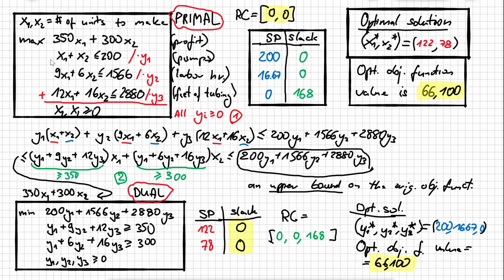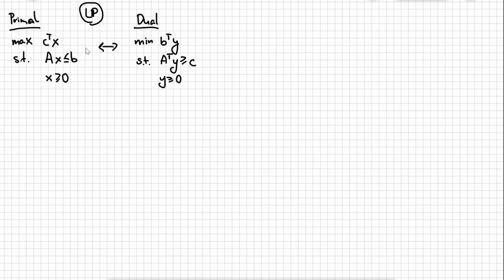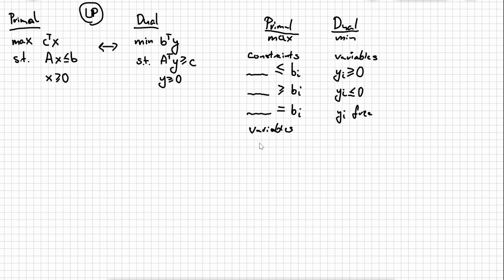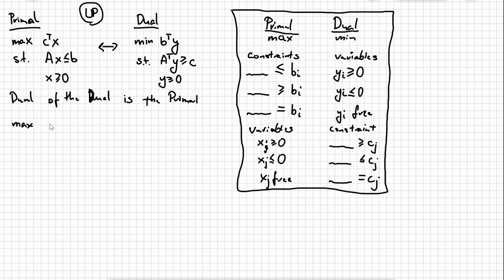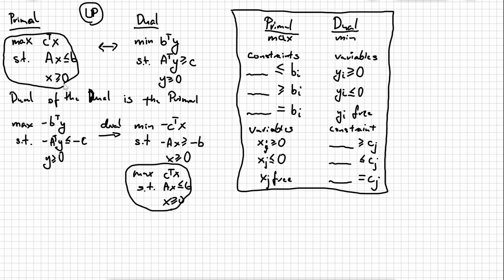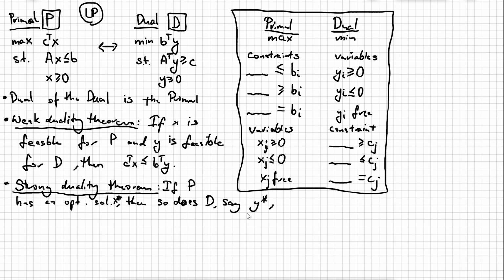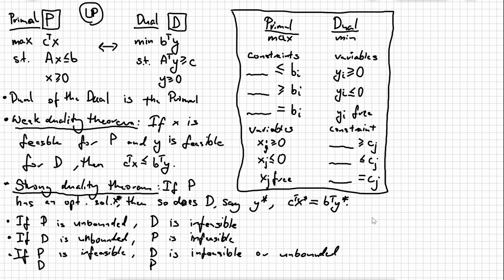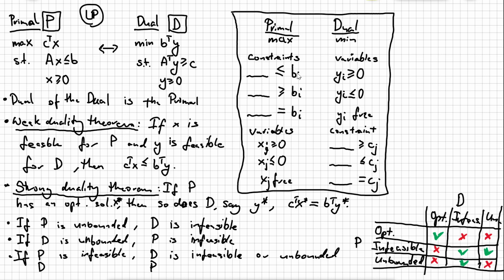04. Linear Programming (LP) Duality - Deriving Dual Model in General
This video shows how the dual model can be derived for any LP model. It also presents the weak and strong duality theorems and some of their consequences.